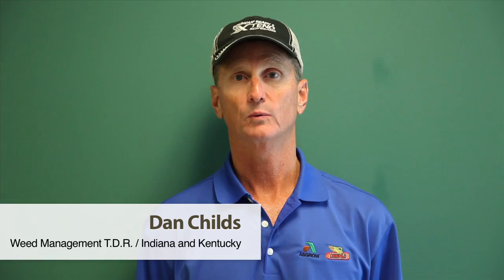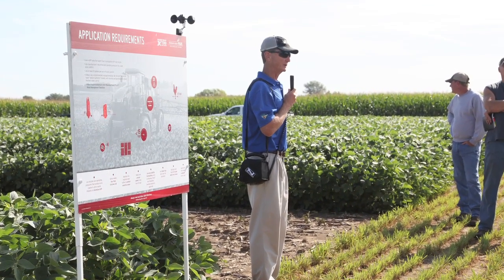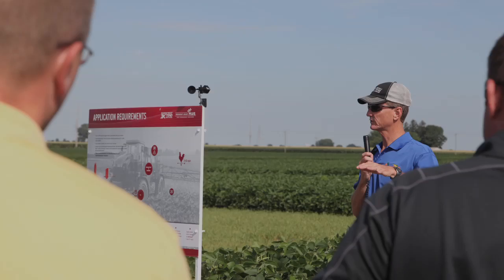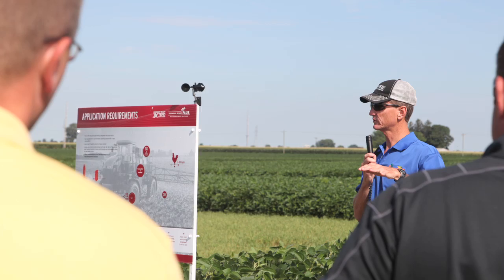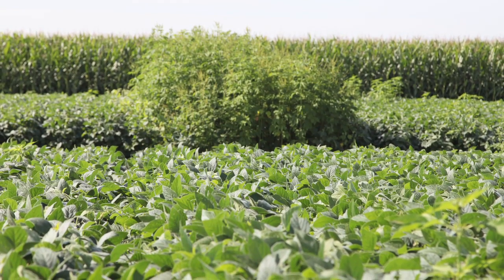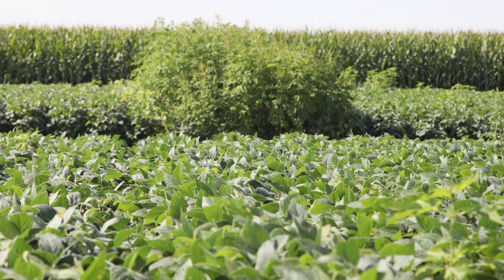Dan Childs Discusses the Importance of Weed Management Planning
Dan Childs, Weed Management Technology Development Representative, explains the importance of creating an annual weed management plan that covers pre-emergence through burn down at the West Lafayette, IN, agAcademy.